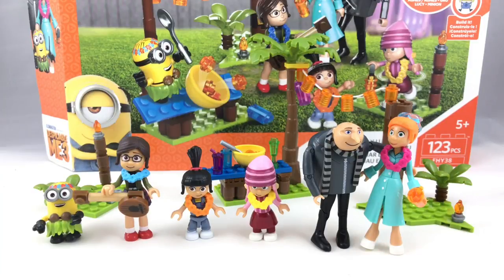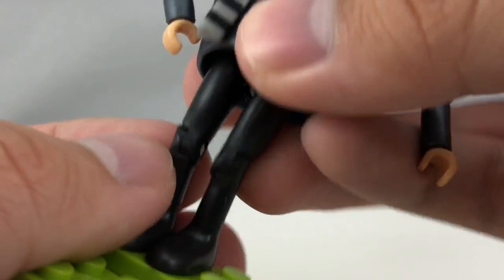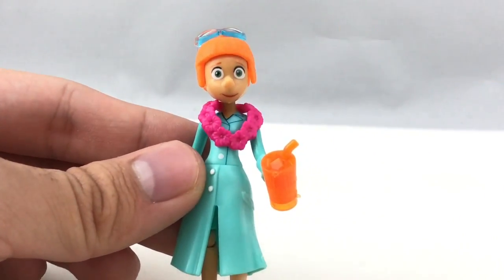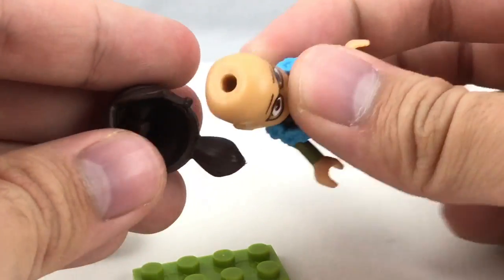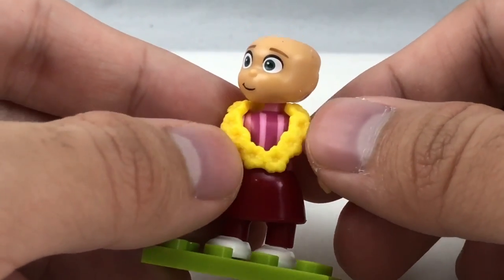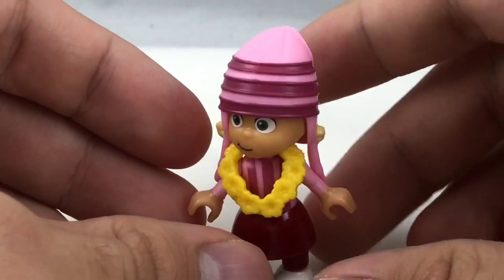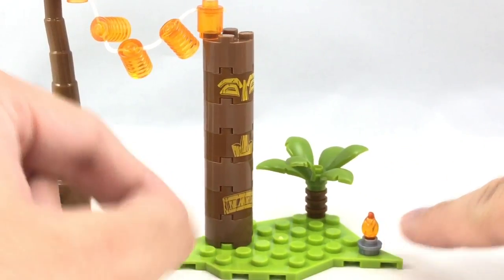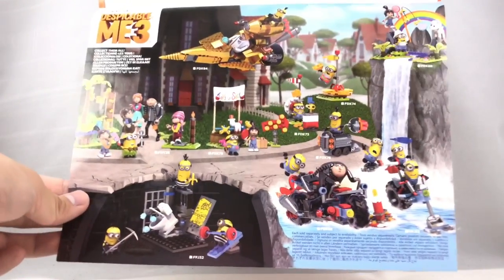Mega Construx Despicable Me 3 Family Luau Party set review!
I review one of the Mega Construx Despicable Me 3 toys, the Family Luau Party set! This has Gru, Lucy, Agnes, Margo, Edith, and a Minion. It's come to this, man.

Mega Construx sent me this for free, and they told me to post a link to buy these sets
LEGO Review #660
COMMENT RULES:

1) No number spam (as in 1st, 2nd, 3rd, etc). This is annoying and usually has NOTHING to do with the video. Also no "I'M EARLY" jokes. Those, again, have nothing to do with the video and are rarely constructive. Or comment spam, like "Legend has it nobody can like this comment!"
3) Don't be offensive. I'm keeping this one vague for a reason. Keep everything PG-rated, not even PG-13.
4) Don't spoil movies that just came out in theaters (as in, within a one month window).
5) Treat others with respect.
6) No political discussion, please.